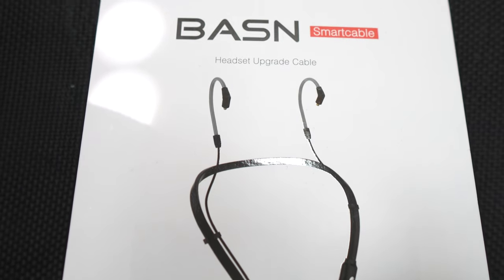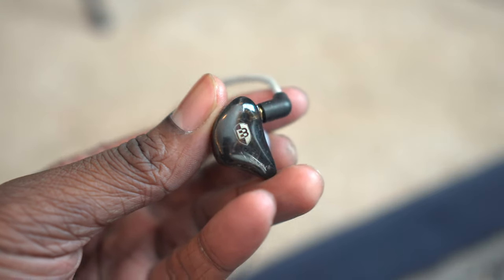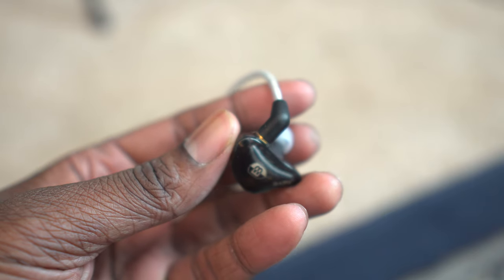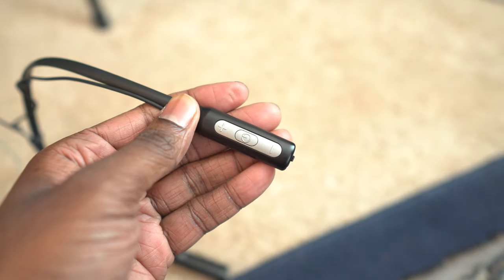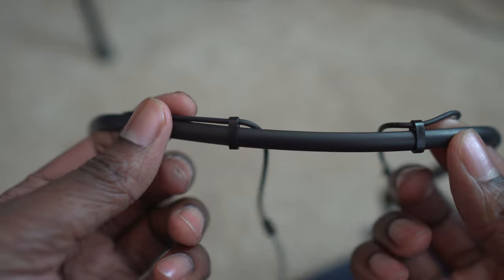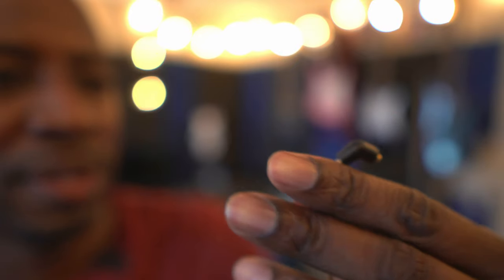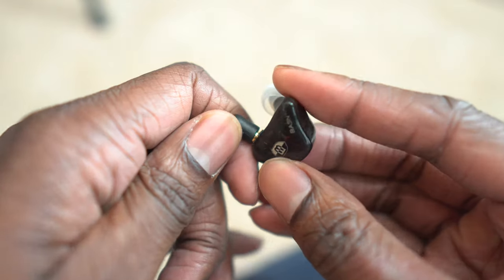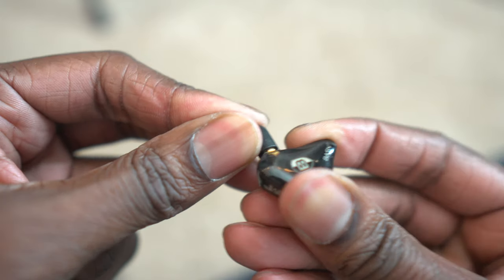BASN SMARTCABLE MMCX Bluetooth Connector Honest Review | Should you buy these? Are they Good?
Here's my review of the BASN Smartcable MMCX Bluetooth Connector.  If you're looking for a bluetooth adapter for your wired MMCX in ear monitors then this is a legit option! I'll break down what I like and don't like about the BASN Smartcable as well and how I feel about it today after using it for  several months.